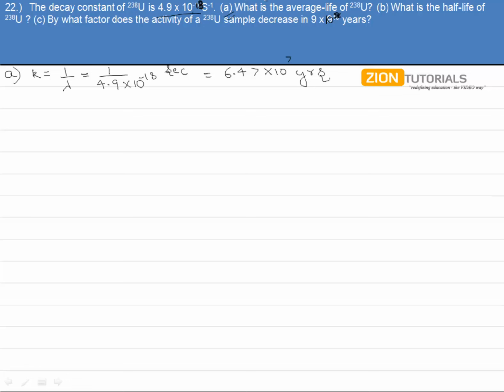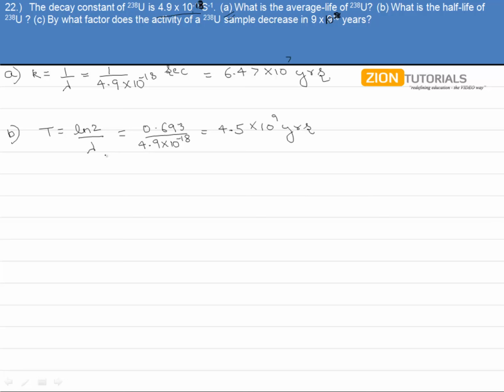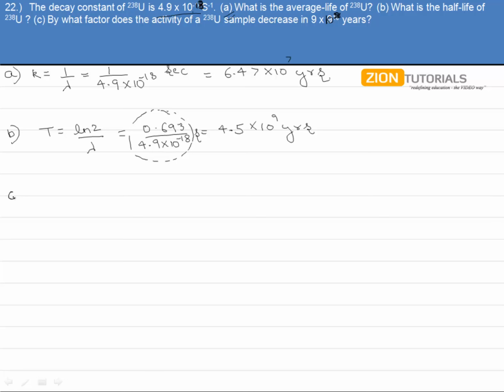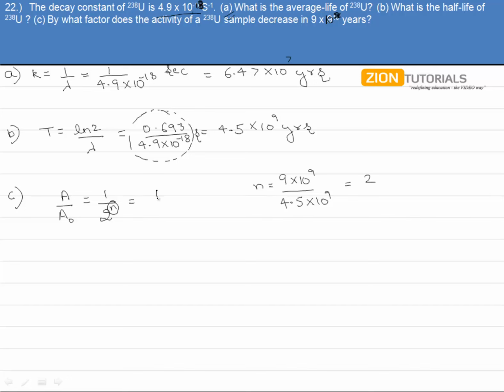nucleus Q 22